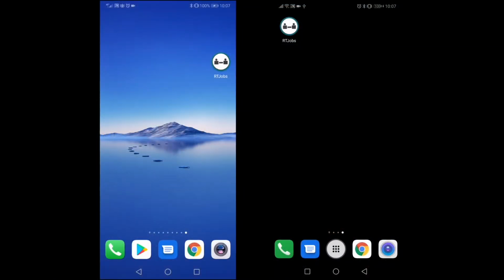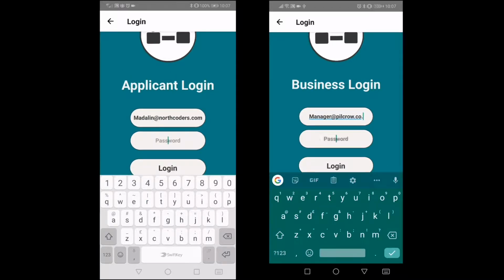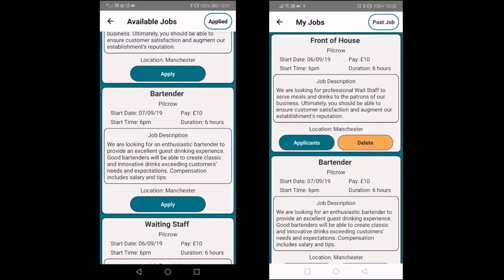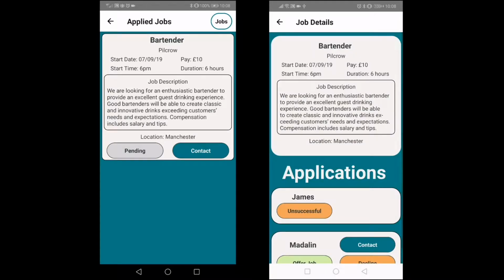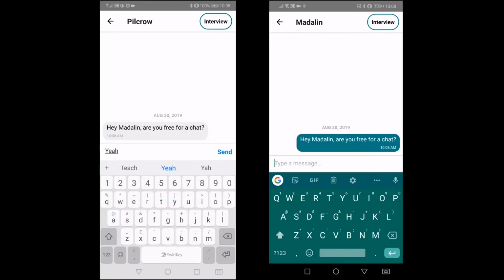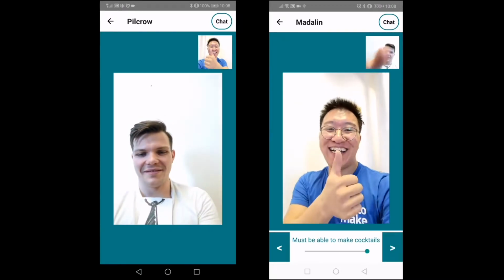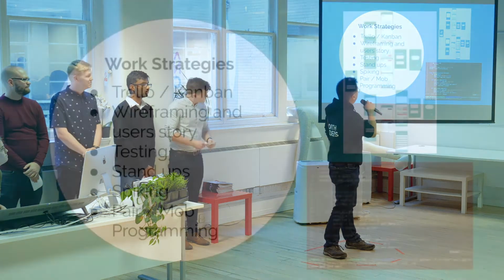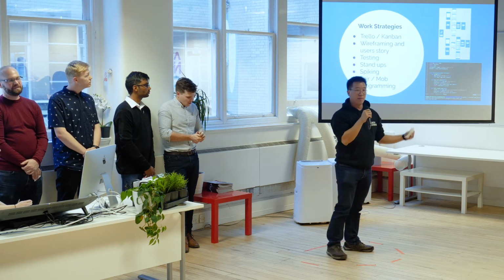RT Jobs | Graduation Showcase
RT Jobs is an app designed to help employers in the hospitality industry quickly find applicants for short term employment opportunities.

Tech Used:

React Native | Python | Flask | Firebase | Firestore | NoSQL.